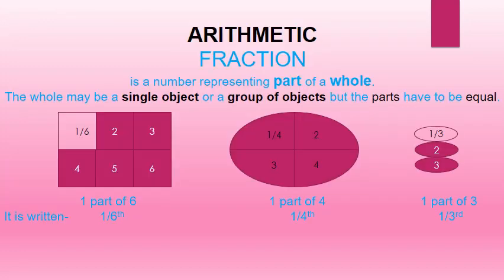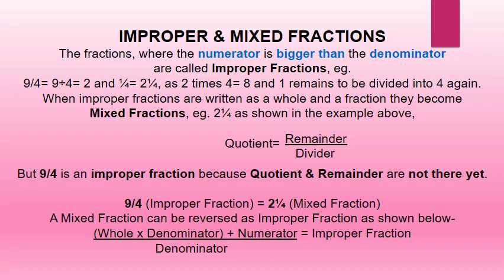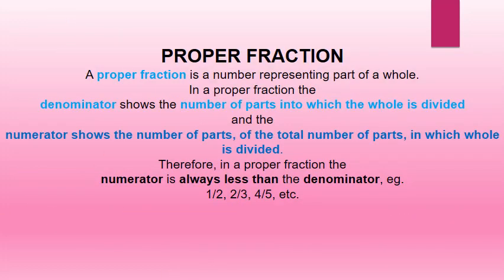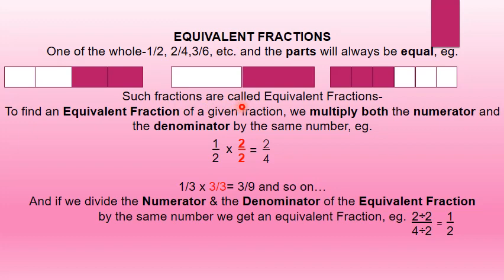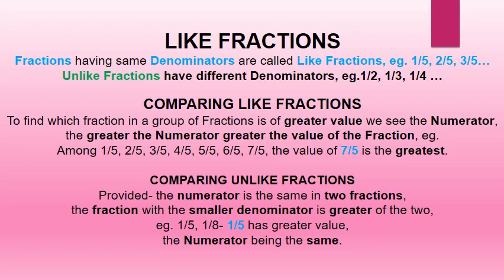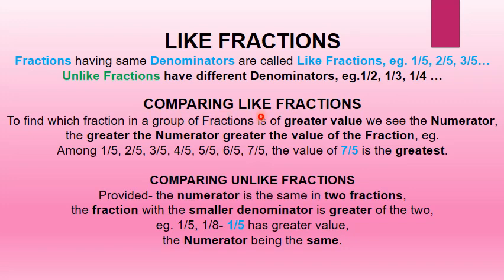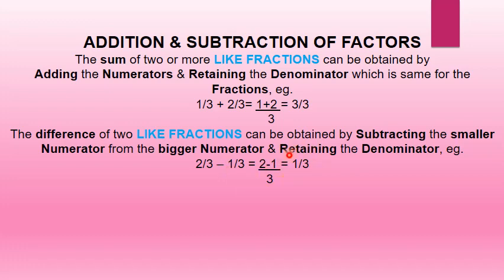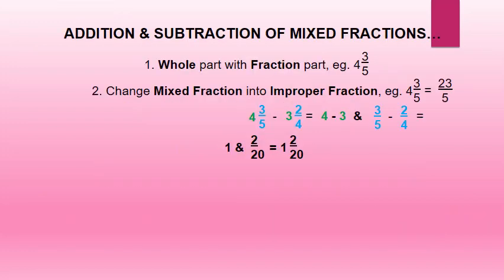MATHEMATICS- Arithmetic- 5- FRACTIONS for Academic Competitive Entrance Exam Revision